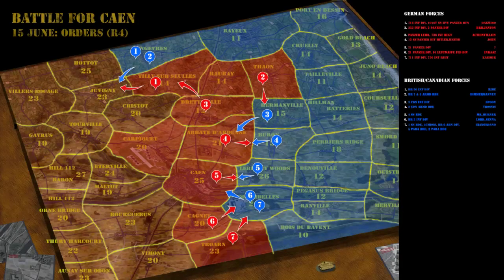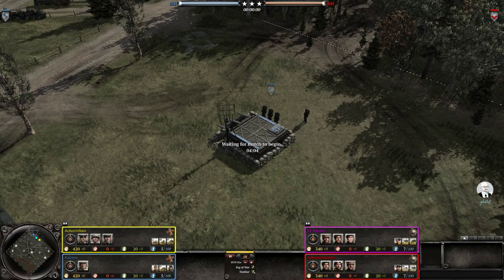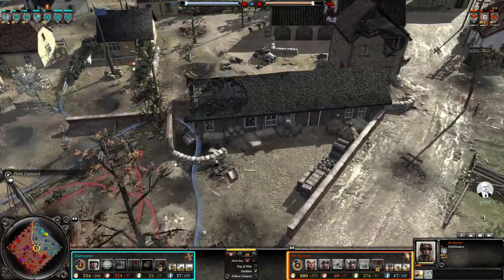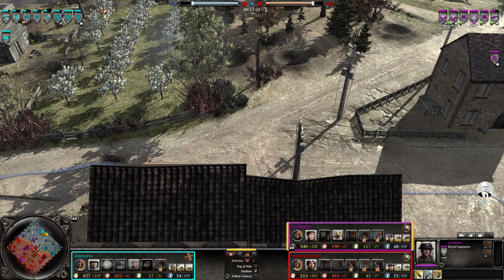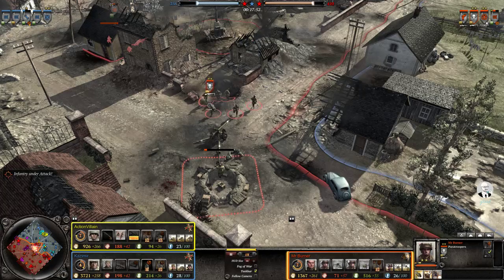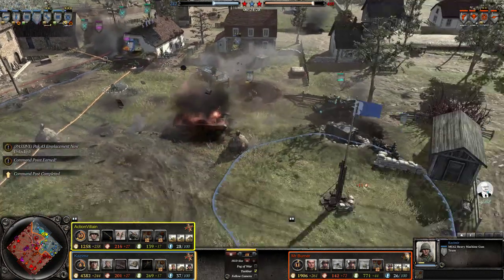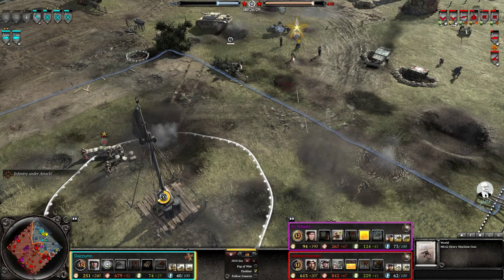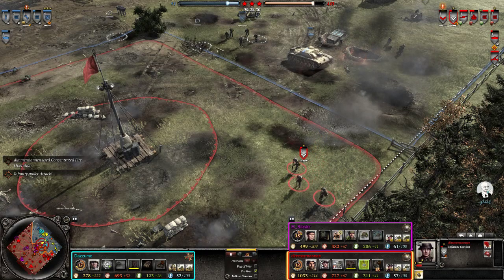Battle for Caen Campaign - JUVIGNY 4:2